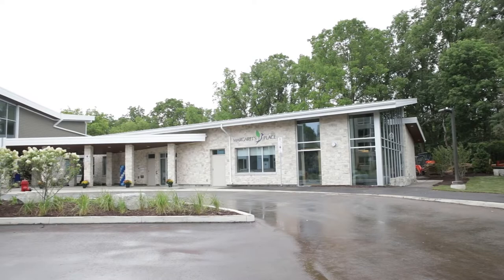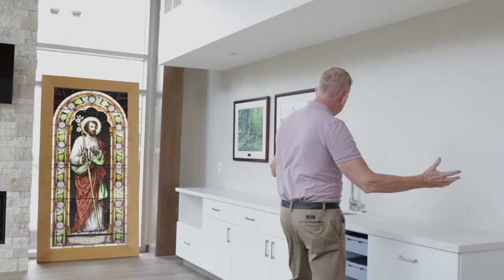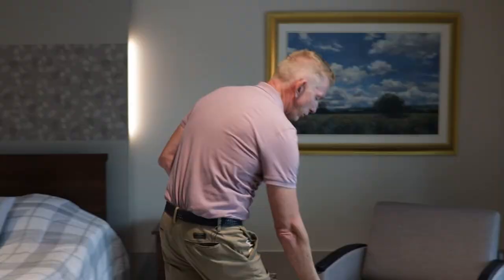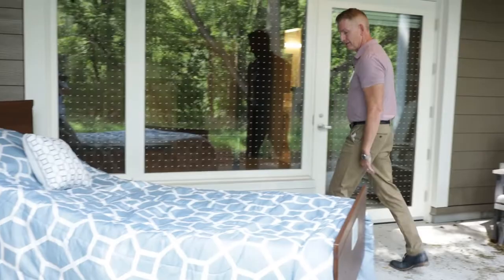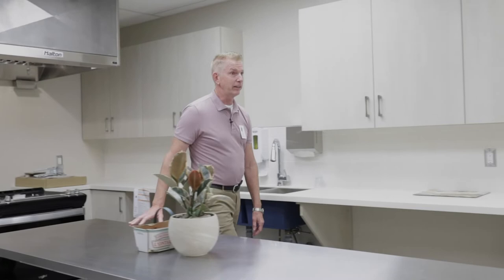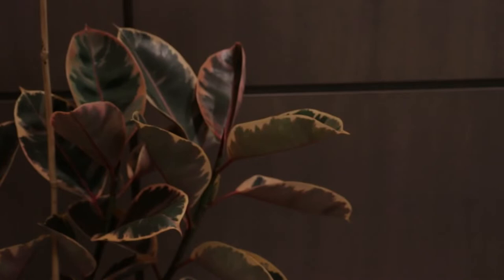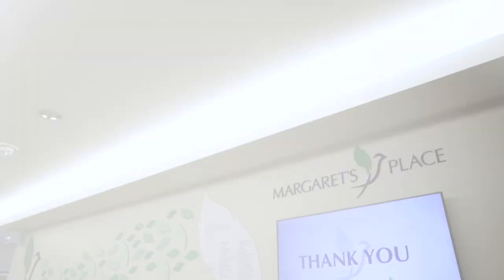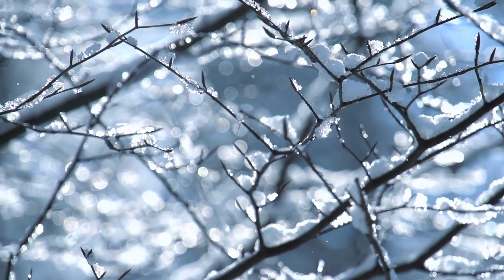Margaret's Place - Walkthrough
Tour Margaret's Place with Don Davidson.